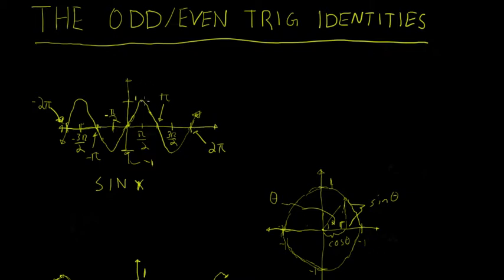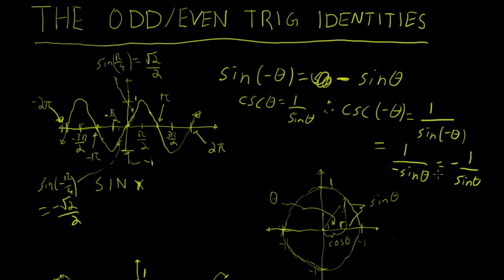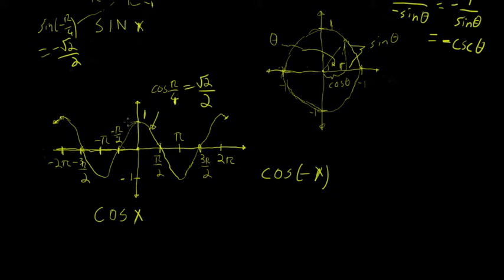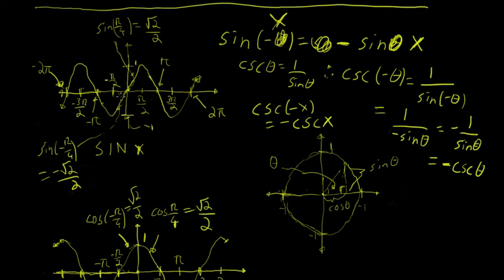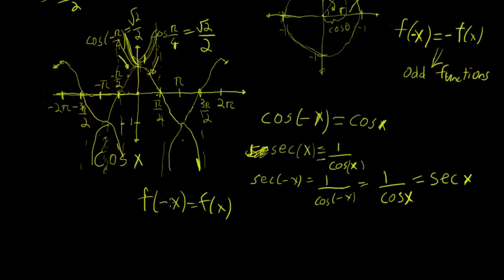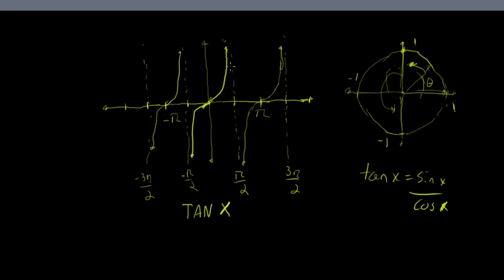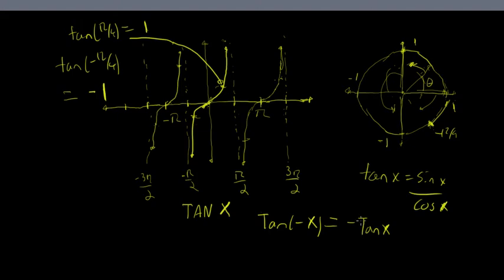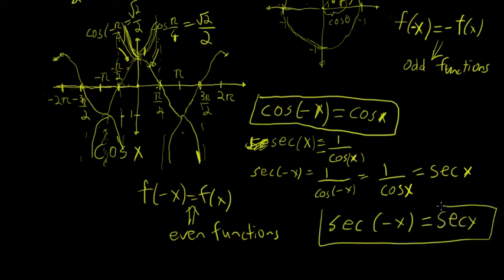The Odd/Even Trig Identities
This video shows you why the odd and even trig identities are what they are.